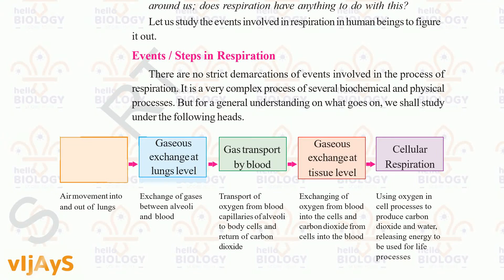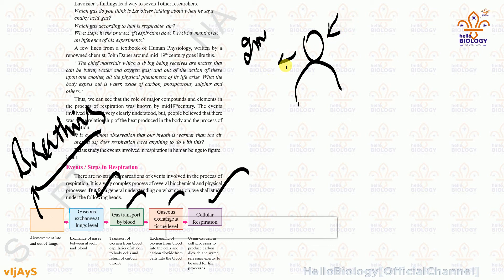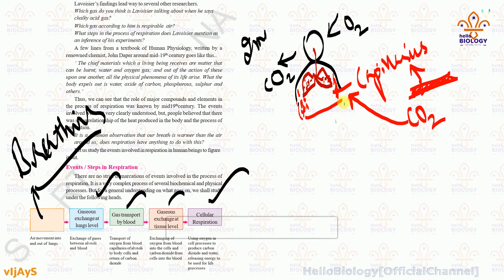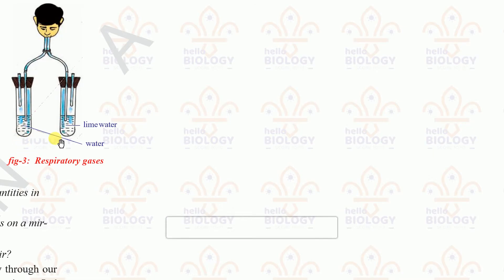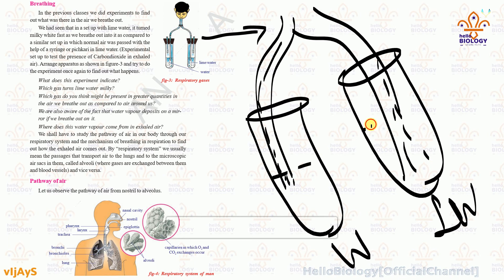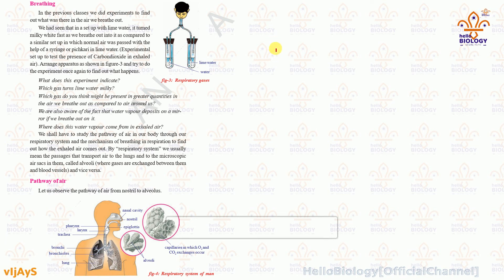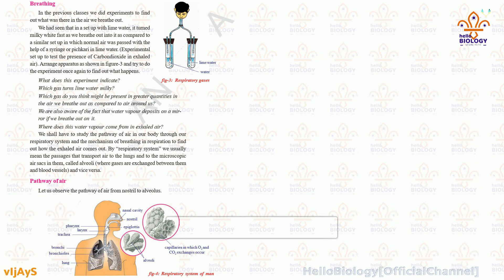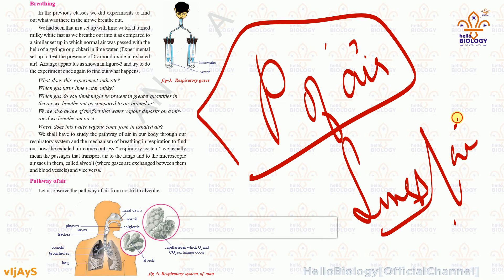10TH BIOLOGY CHAPTER 2 RESPIRATION PATHWAY OF AIR PART 2| HelloBiologyOfficialChannel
| 𝐅𝐎𝐋𝐋𝐎𝐖
| 𝐎𝐧𝐞 𝐂𝐡𝐚𝐧𝐧𝐞𝐥 𝐨𝐟𝐟𝐞𝐫𝐢𝐧𝐠 𝐅𝐑𝐄𝐄𝐋𝐘 𝐭𝐨 𝐠𝐞𝐭 𝐆𝐑𝐀𝐃𝐄 𝐀𝟏-𝟏𝟎/𝟏𝟎.
| 𝟏𝟎/𝟏𝟎 𝐢𝐧 𝐒𝐜𝐢𝐞𝐧𝐜𝐞 𝐁𝐢𝐨𝐥𝐨𝐠𝐲 𝐏𝐡𝐲𝐬𝐢𝐜𝐬 𝐂𝐡𝐞𝐦𝐢𝐬𝐭𝐫𝐲 𝐒𝐨𝐜𝐢𝐚𝐥.
| 𝐅𝐑𝐄𝐄 𝐜𝐡𝐚𝐧𝐧𝐞𝐥 𝐟𝐨𝐫 𝟔𝐭𝐡, 𝟕𝐭𝐡, 𝟖𝐭𝐡, 𝟗𝐭𝐡 & 𝟏𝟎𝐭𝐡-𝐒𝐒𝐂 𝐬𝐭𝐮𝐝𝐞𝐧𝐭𝐬.
| 𝐅𝐫𝐞𝐞 𝐦𝐚𝐭𝐞𝐫𝐢𝐚𝐥, 𝐪𝐮𝐞𝐬𝐭𝐢𝐨𝐧𝐬 𝐞𝐯𝐞𝐫𝐲 𝐲𝐞𝐚𝐫 𝐰𝐢𝐭𝐡 "𝐏𝐫𝐨𝐨𝐟𝐬".
| 𝐅𝐑𝐄𝐄 𝐂𝐎𝐌𝐏𝐋𝐄𝐓𝐄 𝐓𝐄𝐗𝐓𝐁𝐎𝐎𝐊 𝐕𝐈𝐃𝐄𝐎𝐒 𝐎𝐍 𝐄𝐀𝐂𝐇 𝐓𝐎𝐏𝐈𝐂.
| 𝐍𝐎 𝐆𝐔𝐈𝐃𝐄-𝐍𝐎 𝐁𝐎𝐎𝐊𝐒-𝐍𝐎 𝐐𝐔𝐄𝐒𝐓𝐈𝐎𝐍 𝐁𝐀𝐍𝐊

7 Golden Rules for Effective Studying

1. Choose the time and place wisely to improve your study efforts.
2. Don't rush your work.
3. Handwriting.
4. Stick to goals.
5. Test yourself.
6. Reward yourself.
7. Remember to keep healthy.